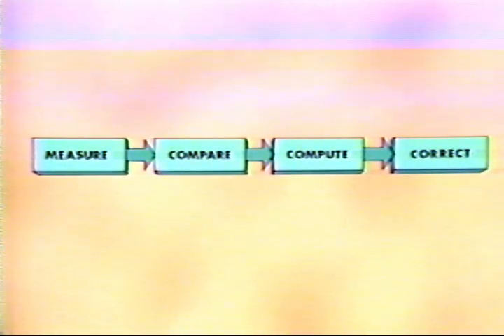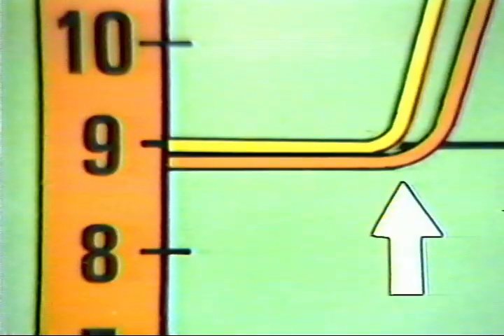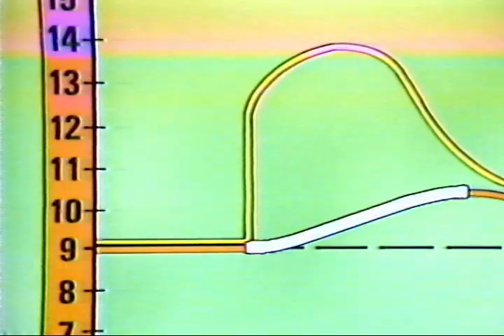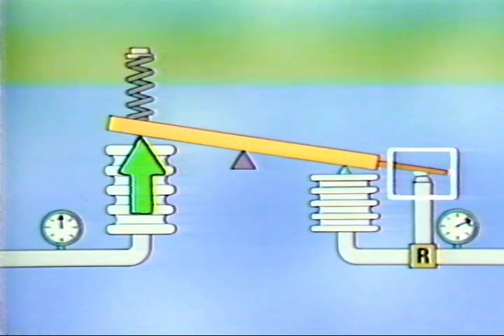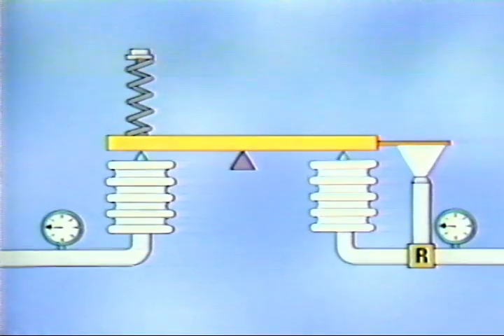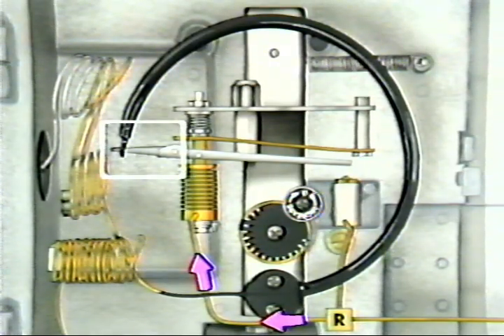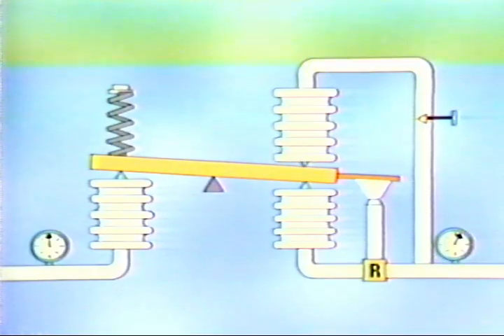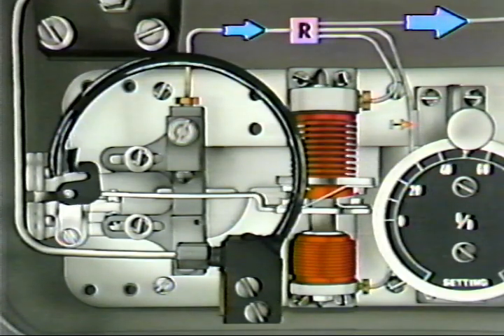HICKLING TAPES (1/3) - I&C TECHNICIAN TRAINING PNEUMATIC CONTROLLERS PT.1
Includes introduction, Proportional Controllers, and Reset Controllers.

Recovered late 2024 from an abandoned coal power station.